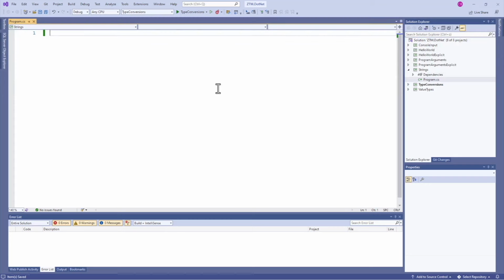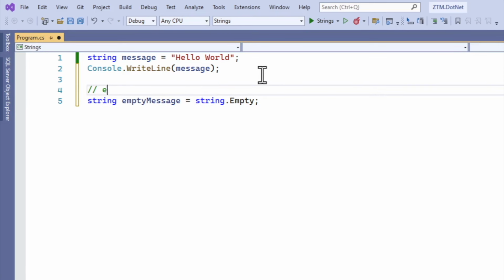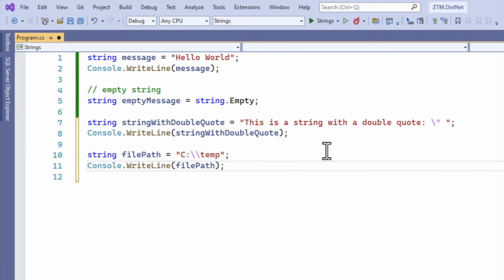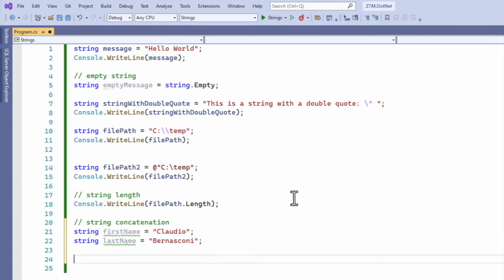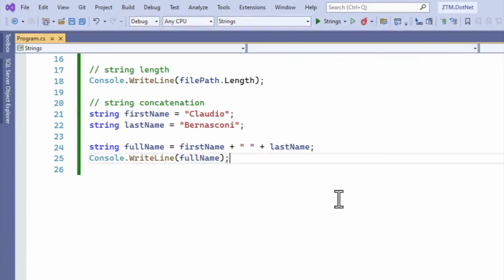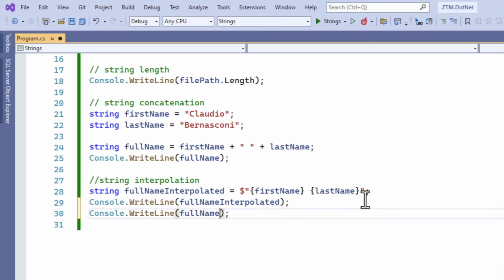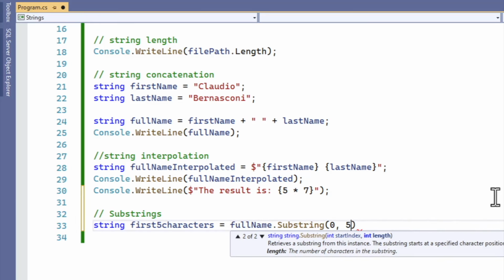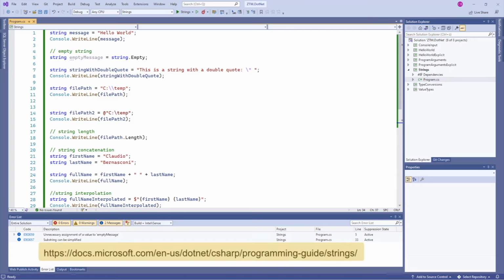C# Strings Made EASY for Beginners!